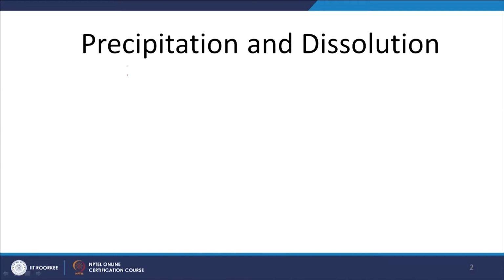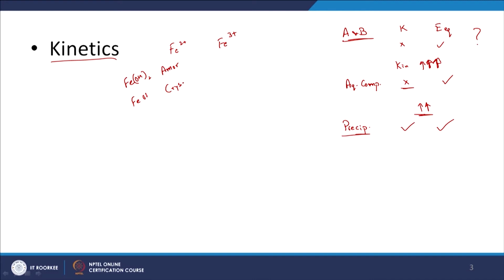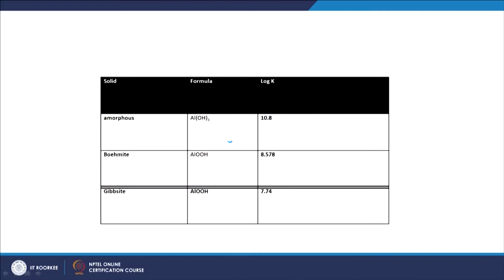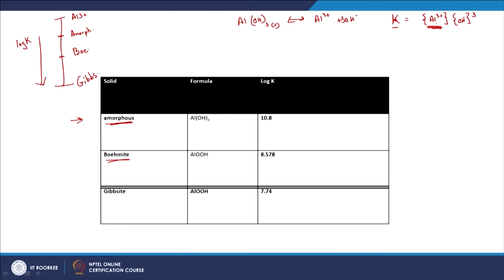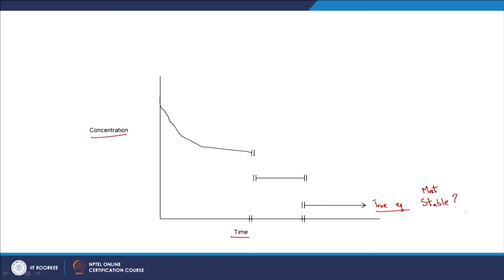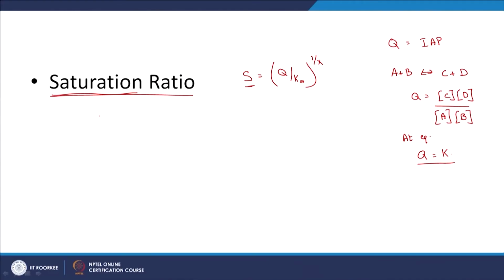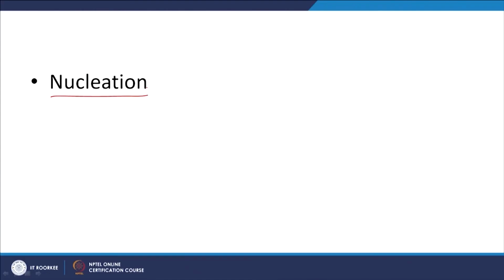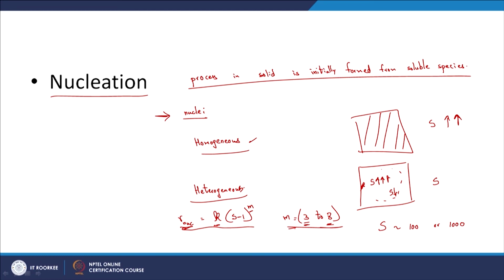Lecture 41_Applications of Precipitation & Dissolution